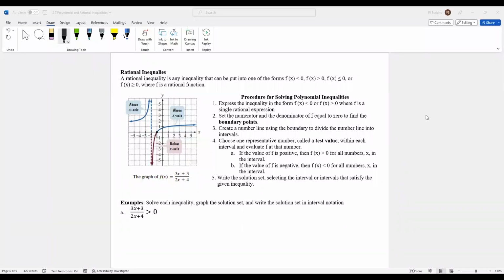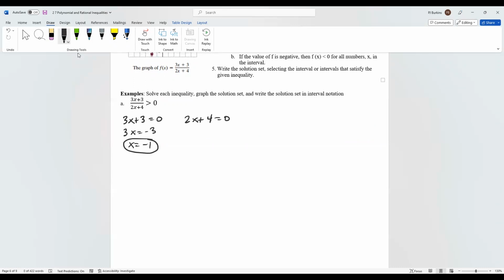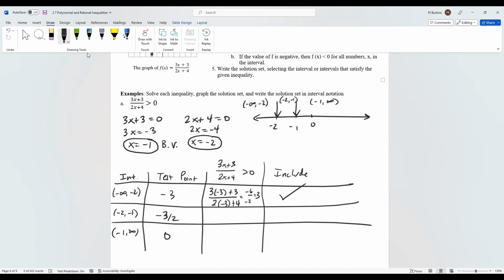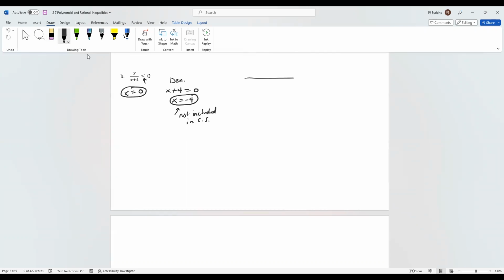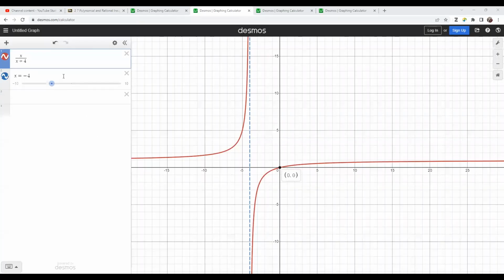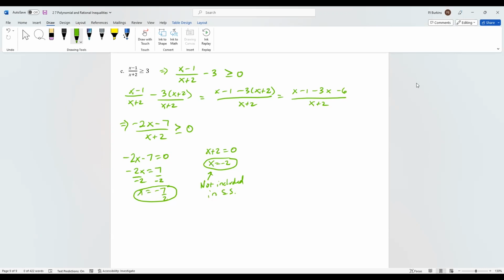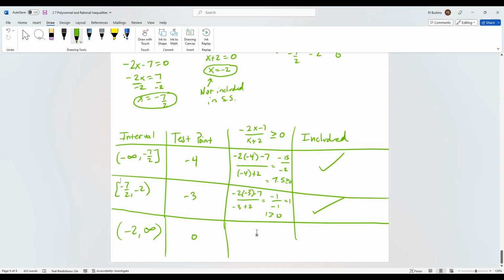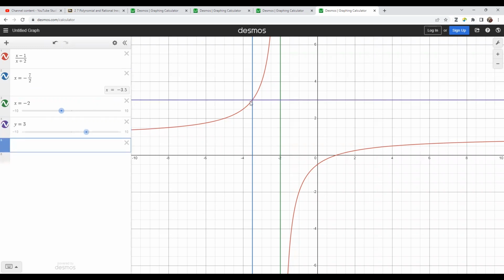2 7 3 Polynomial and Rational Inequalities